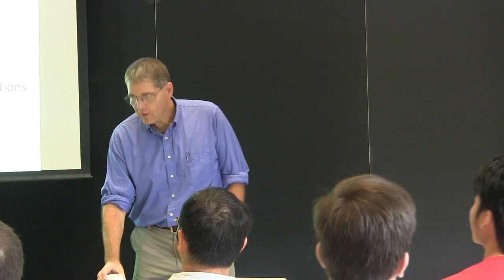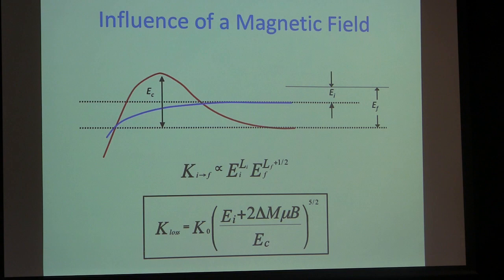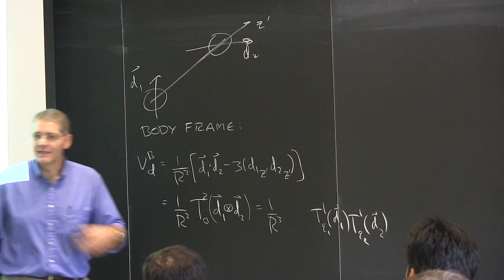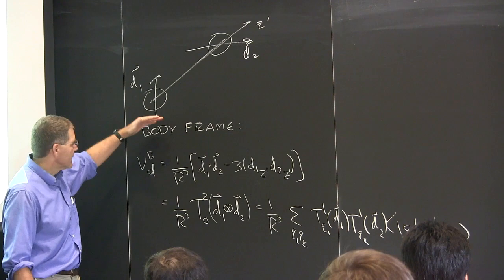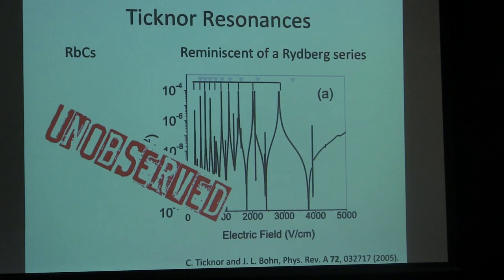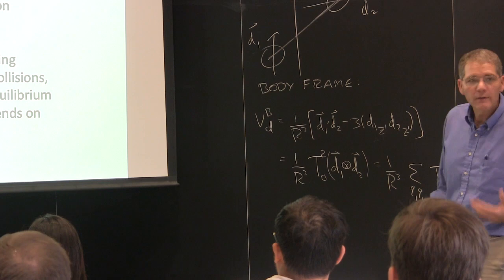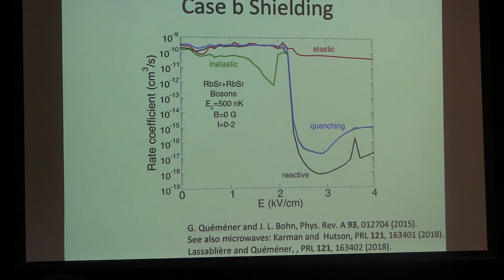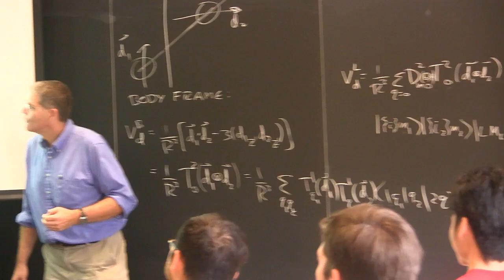John Bohn, University of Colorado Boulder, JILA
2019 Dalgarno Lecture Series  by
Prof. John Bohn, University of Colorado Boulder, JILA
"Agents of Shield: Protecting Molecules From Inelastic Collisions  "
October 10, 2019
Harvard University